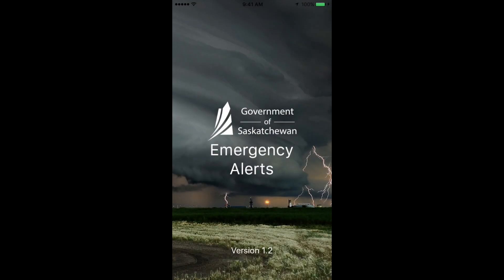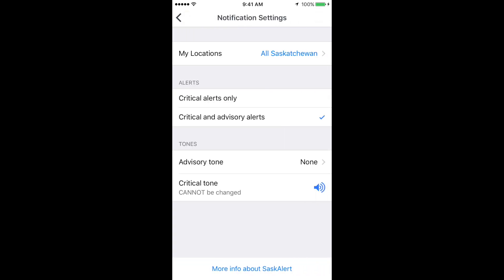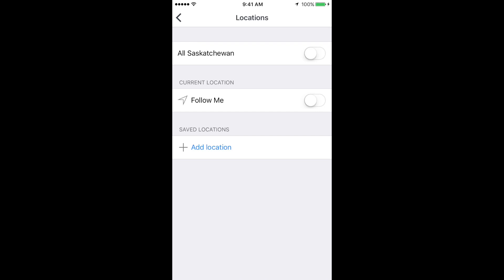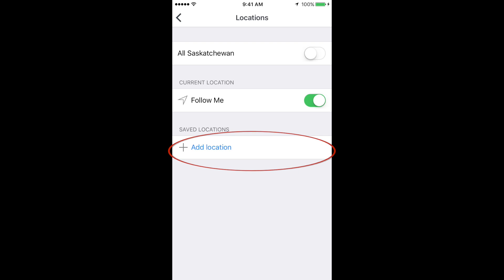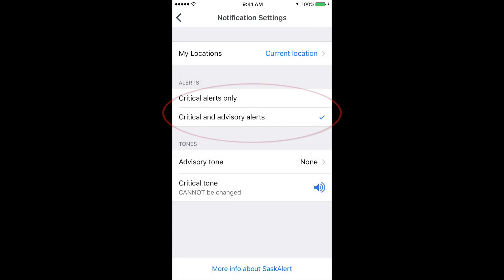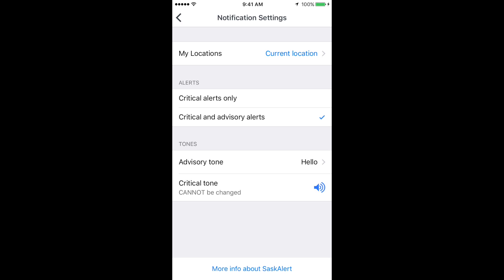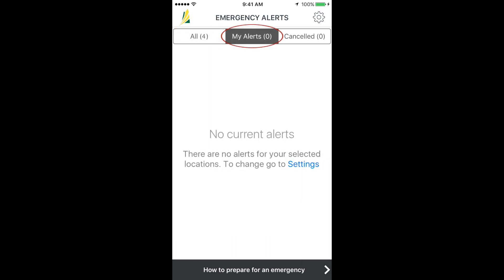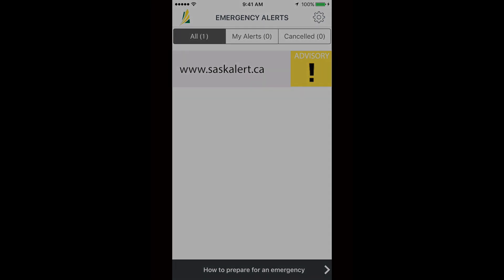SaskAlert App User Manual 2017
This is the user manual for the updated SaskAlert App, Version 1.2.